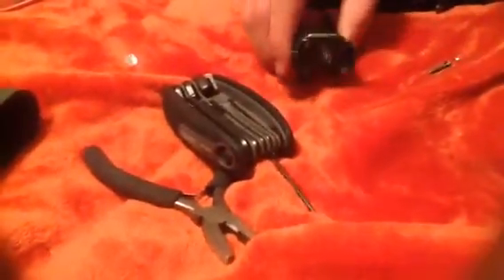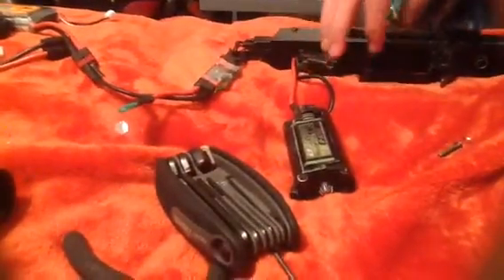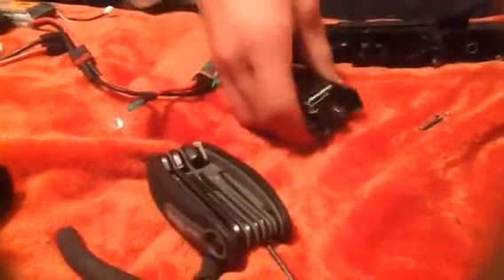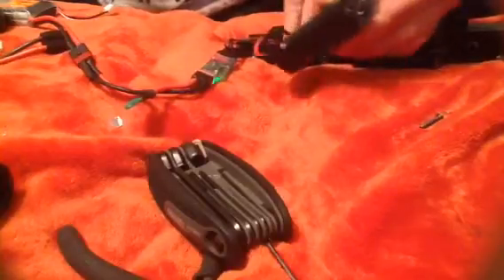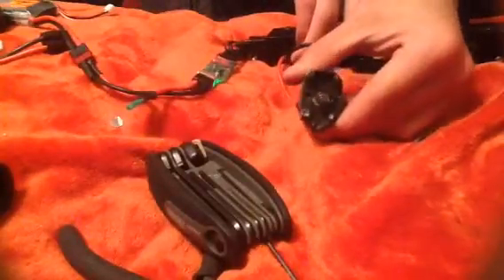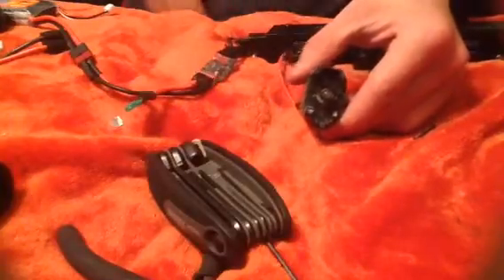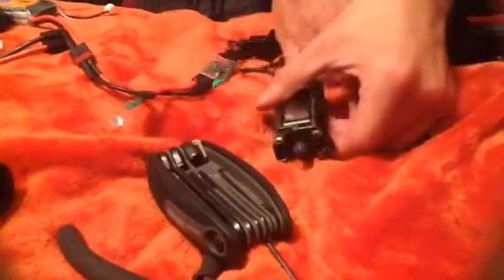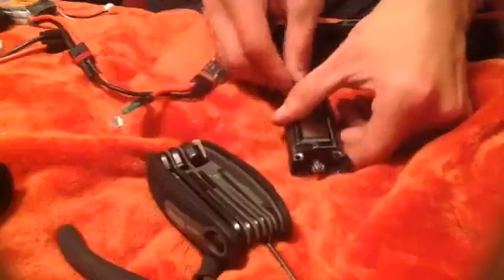Asg motor problem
Please someone answer this for me. I'm desperate right now and I'm close to leaving for Tennessee